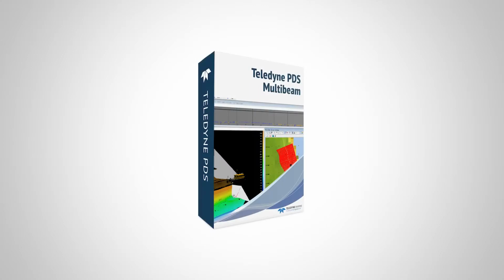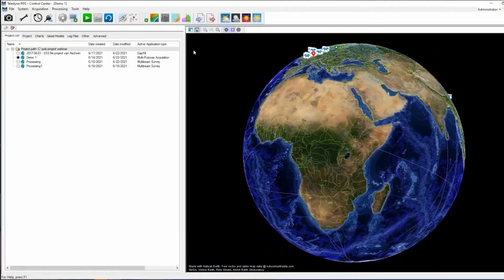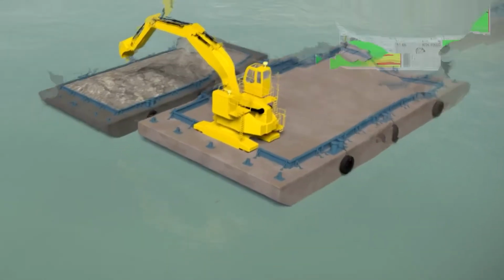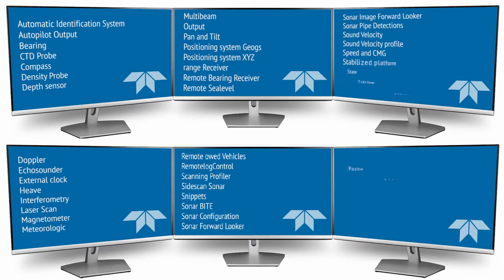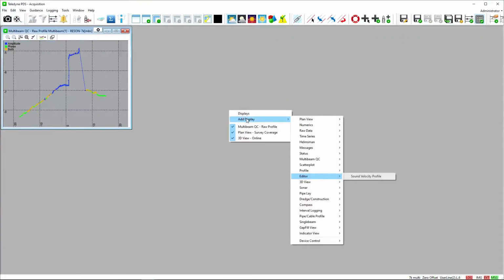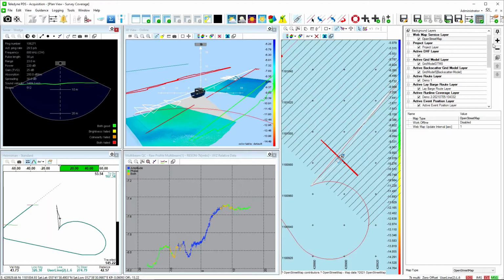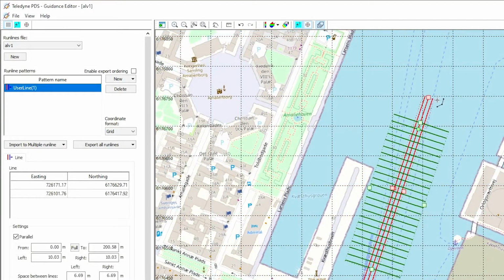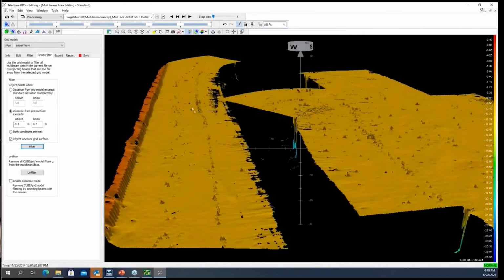Teledyne PDS Multibeam Introduction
Tedyne PDS Multibeam Application is an acquisition, processing and modelling package built with your end product-deliverable in mind.
Widely used by companies around the globe on a broad range of hydrographic projects, PDS has a strong following among port and harbor authorities and dredging contractors. Its advanced functionality also adds real value for offshore operations in the energy sector by reducing processing time and eliminating laborious manual tasks.

PDS is developed to support Teledyne RESON’s market leading brand multibeam echo sounders from Acquisition to Charting, PDS also sup-ports third party brands ensuring commonality of software systems  processes across your fleet.

In addition to charting PDS is a powerful tool for construction modeling for which PDS has an outstanding reputation.

Download PDS now

On the fly filtering including TPU filterA single file structure ensures that all raw data is collected and accessible at each stage of the process and as PDS flags filtered data this means you can review the processed data and make changes at any stage or even undo processing steps quickly. As all data is synchronized, PDS allows you to identify, offset or latency errors that other software has difficulty identifying. By showing the different sensor data in a time-series. PDS supports QC tools such as 3D views, TPU profile, QC views and others to ensure that your data as collected is of the quality you expect. The real-time TPU value is calculated for each bin and can be viewed as colors or used as filter settings which can be applied real time during Multibeam data acquisition providing real time automated cleaning.
Data processingThe PDS 3D editing module combines MB and laser calibration (where applicable) with editing of 3D swath and sound velocity profile, DTM and CUBE modeling/editing and also water column visualization. Combining these in a single package will save you and your projects valuable time.
Quick cleanQuick clean of your MBES data uses the PDS DTM filter and beam filter where you generate a DTM then filter / edit the DTM and clean your point cloud using the beam filter with the DTM as reference. That way data sets are cleaned in minutes saving further valuable time.
While doing the final touch cleaning on your swath data, your CUBE and DTM models are updated on the fly and the processor immediately sees the results of his work. When more elaborate data processing is required then PDS files can be easily imported into the Teledyne Caris package without the need for conversion.
Automatic pipeline(s) detectionThe pipeline/cable detection module in PDS may be used to automati-cally detect and track pipes and cables, display them in 3D and store the surveyed route  as xyz route file. Where  used with the Teledyne RESON SeaBat series of MBES PDS you further benefit from FlexMode which optimizes coverage over the flowline or cable. Where as-laid route is known this information may even be used by PDS to proactively steer the SeaBat’s FlexMode sector towards the product even where buried so that when the pipe/cable comes visible the tracking starts directly without operator intervention.
ChartingThe chart module offers the operator quick plot results. Convenient templates ensure progress plots are generated in just minutes by simply by replacing the DTM with the latest version.
Fast and accurate data production has never been so simple.